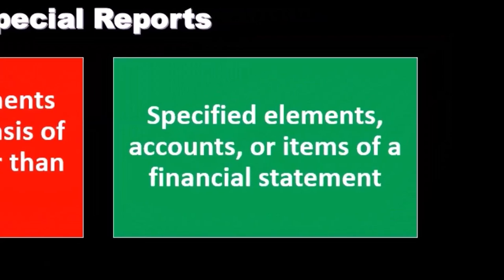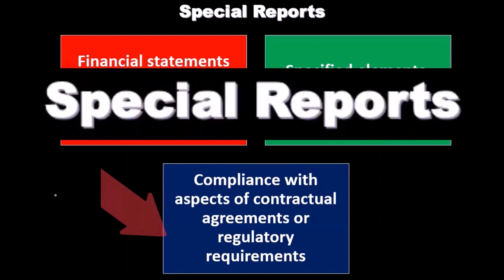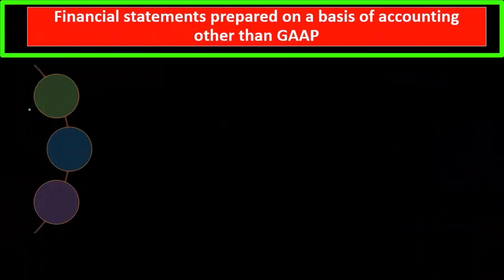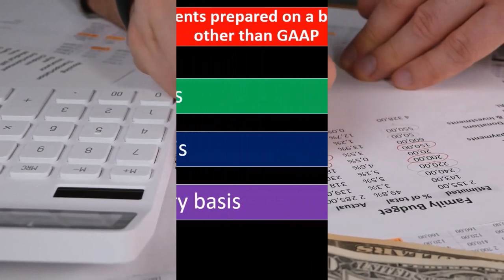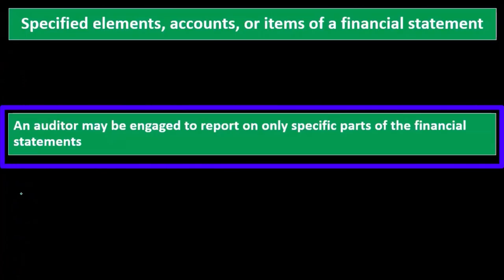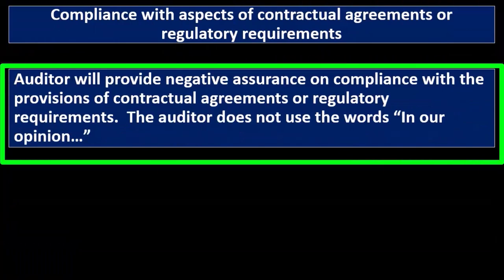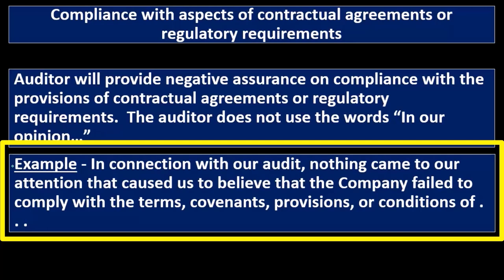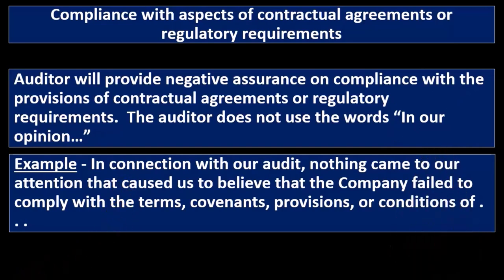Special Reports Part 2